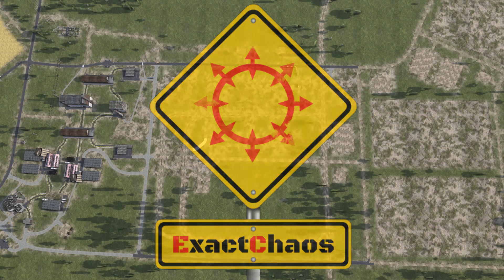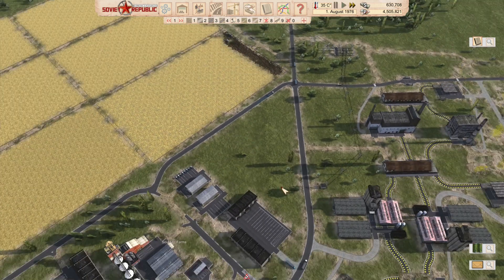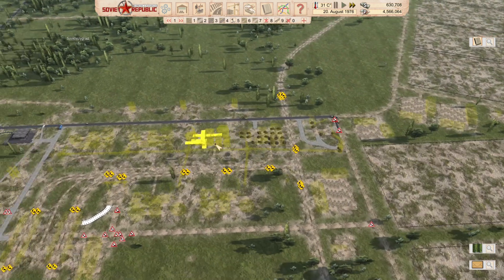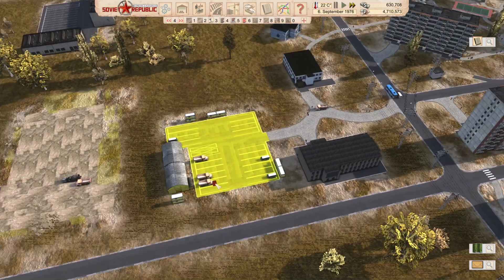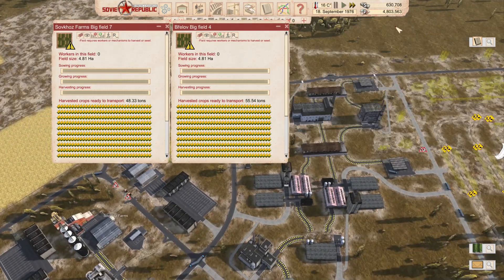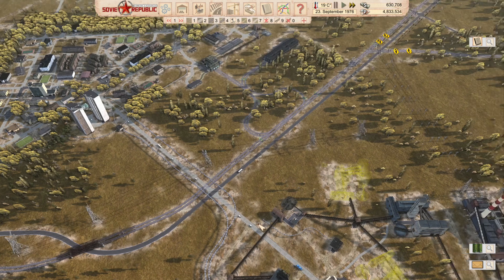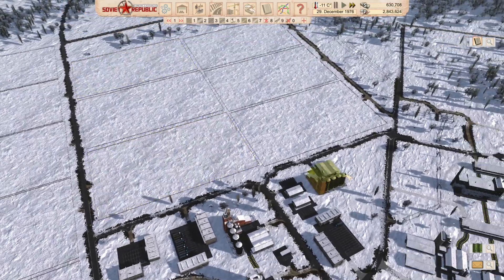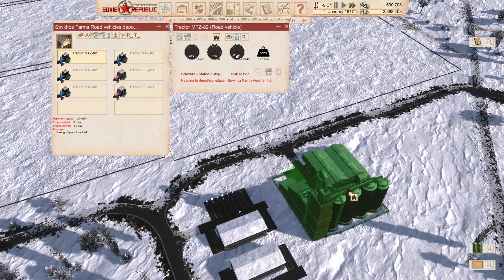Construction Upgrade - Seasons Update - Workers & Resources: Soviet Republic (Part 30)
In this series we have a look at the major new update for Workers & Resources: Soviet Republic. WR:SR is an intensive city builder and resources tycoon hybrid. You plan and build your city, but also manage the economy of your glorious soviet republic. This includes, managing workers and resources to create or import what the republic needs and to export the surplus and maintain a healthy bank balance. In this series we go so far as to manage electricity infrastructure and fuel for vehicles. It is awesome, trust me.

We also try our hand at an adapted Cosmonaut Challenge.